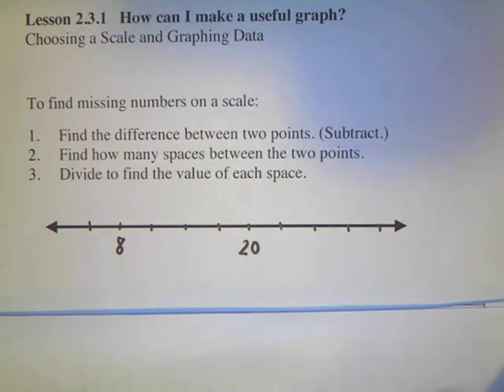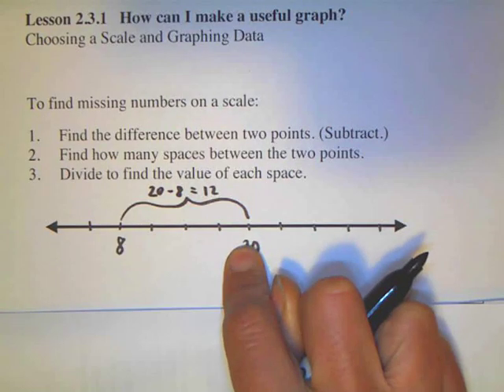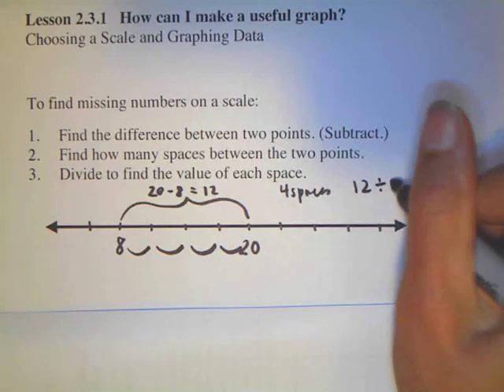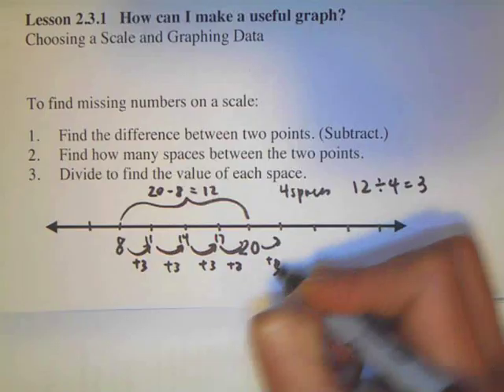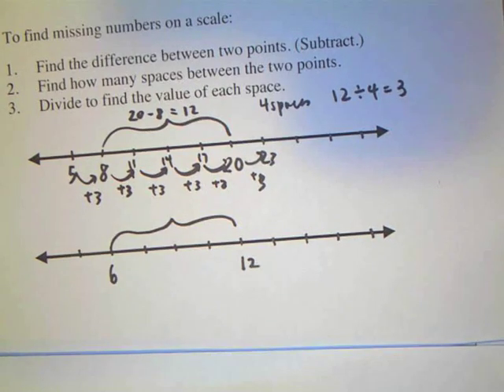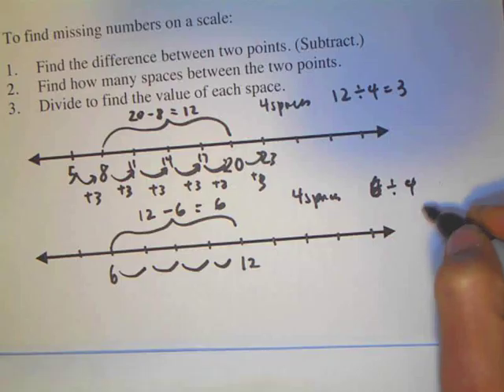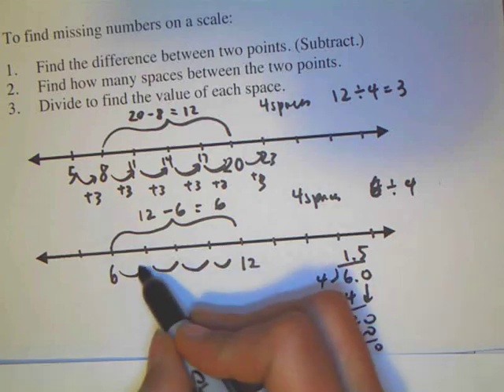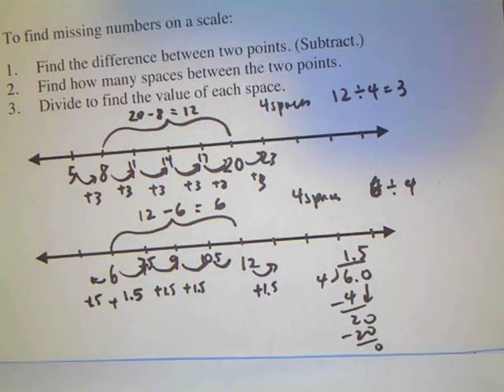2.3.1 CPM CC2 Scaling a Number Line